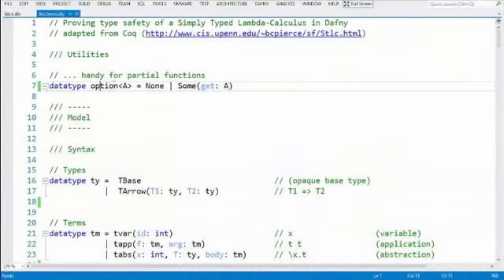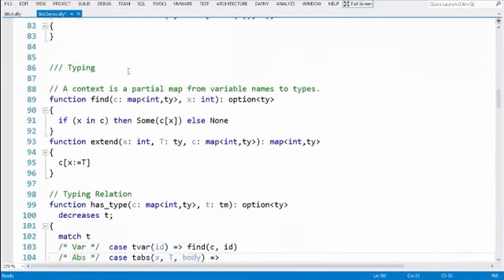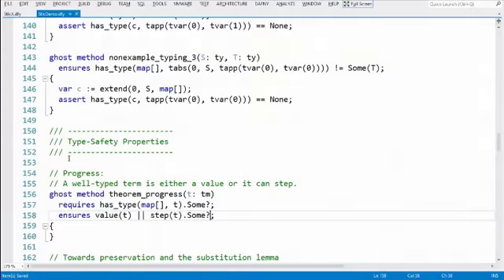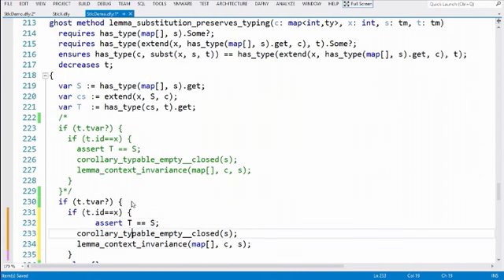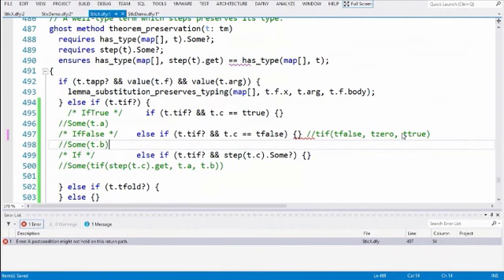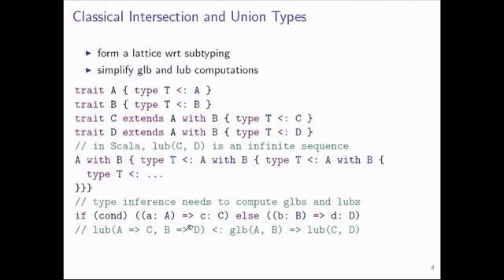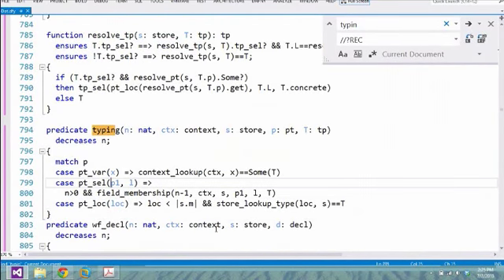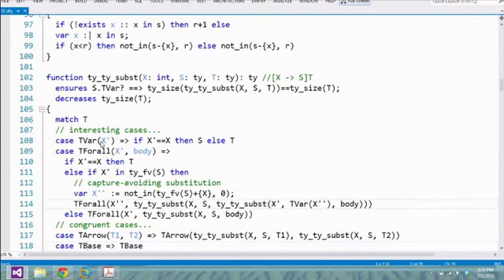How to write your next POPL paper in Dafny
Team Project Meeting